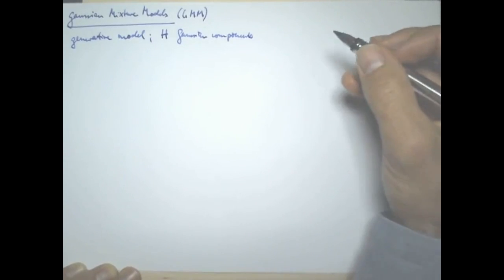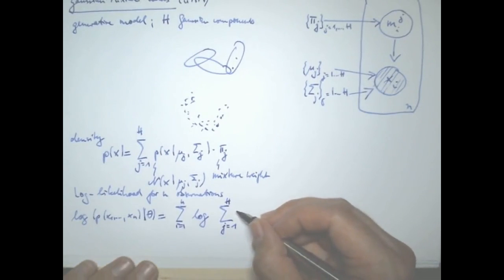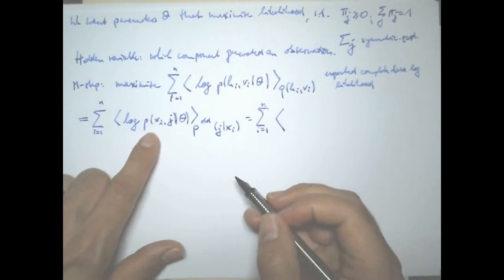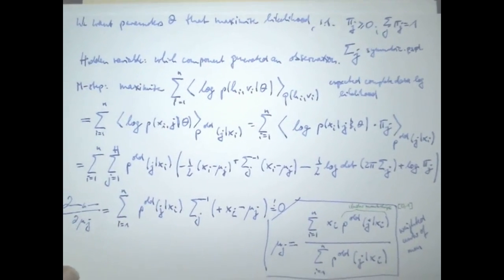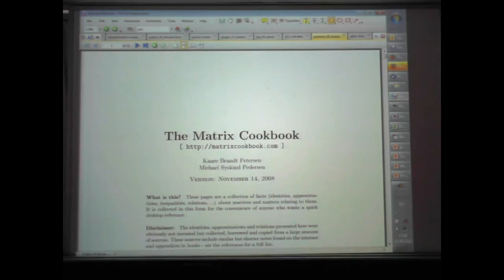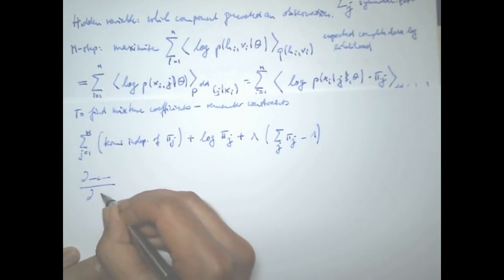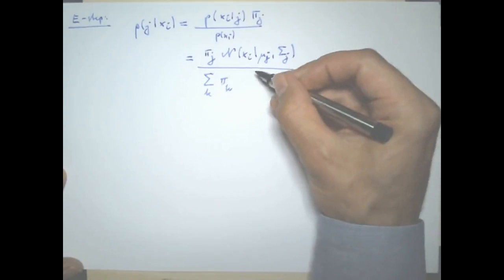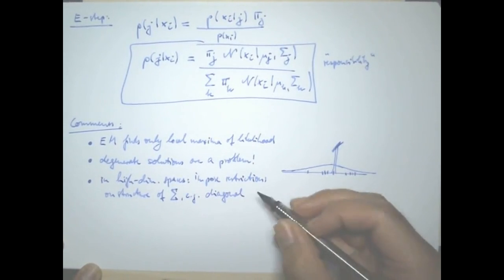9.4 Gaussian Mixture Models | 9 Unsupervised Learning | Pattern Recognition Class 2012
Contents of this recording:
Gaussian mixture models (GMM)
generative model

Syllabus:
1. Introduction
1.1 Applications of Pattern Recognition
1.2 k-Nearest Neighbors Classification
1.3 Probability Theory
1.4 Statistical Decision Theory

2. Correlation measures, Gaussian Models
2.1 Pearson Correlation
2.2 Alternative Correlation Measures
2.3 Gaussian Graphical Models
2.4 Discriminant Analysis

3. Dimensionality Reduction
3.1 Regularized LDA/QDA
3.2 Principal Component Analysis (PCA)
3.3 Bilinear Decompositions

4. Neural Networks
4.1 History of Neural Networks
4.2 Perceptrons
4.3 Multilayer Perceptrons
4.4 The Projection Trick
4.5 Radial Basis Function Networks

5. Support Vector Machines
5.1 Loss Functions
5.2 Linear Soft-Margin SVM
5.3 Nonlinear SVM

6. Kernels, Random Forest
6.1 Kernels
6.2 One-Class SVM
6.3 Random Forest
6.4 Random Forest Feature Importance

7. Regression
7.1 Least-Squares Regression
7.2 Optimum Experimental Design
7.3 Case Study: Functional MRI
7.4 Case Study: Computer Tomography
7.5 Regularized Regression

8. Gaussian Processes
8.1 Gaussian Process Regression
8.2 GP Regression: Interpretation
8.3 Gaussian Stochastic Processes
8.4 Covariance Function

9. Unsupervised Learning
9.1 Kernel Density Estimation
9.2 Cluster Analysis
9.3 Expectation Maximization
9.4 Gaussian Mixture Models

10. Directed Graphical Models
10.1 Bayesian Networks
10.2 Variable Elimination
10.3 Message Passing
10.4 State Space Models

11. Optimization
11.1 The Lagrangian Method
11.2 Constraint Qualifications
11.3 Linear Programming
11.4 The Simplex Algorithm

12. Structured Learning
12.1 structSVM
12.2 Cutting Planes